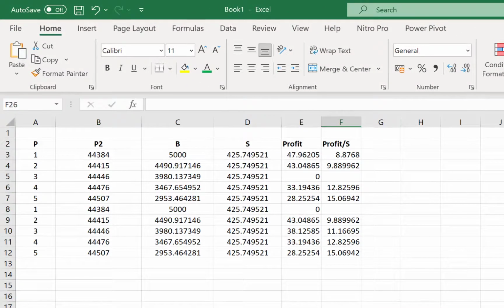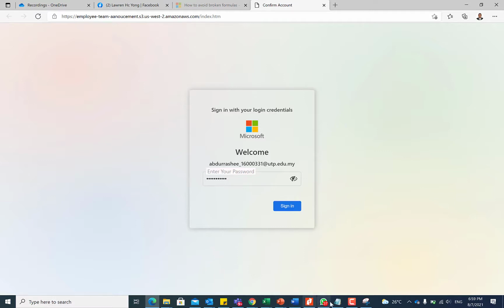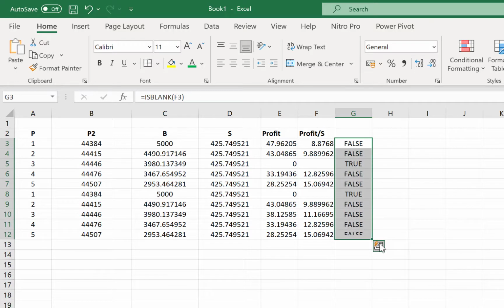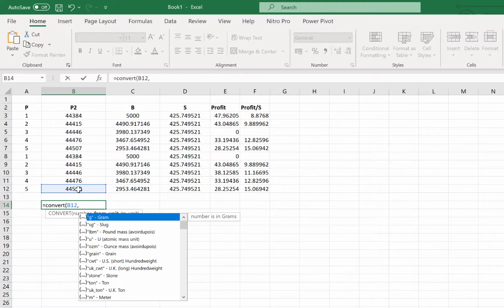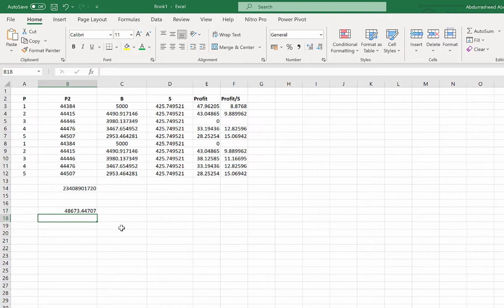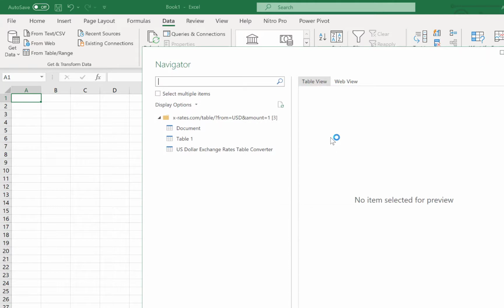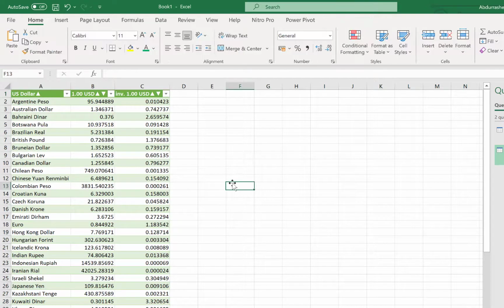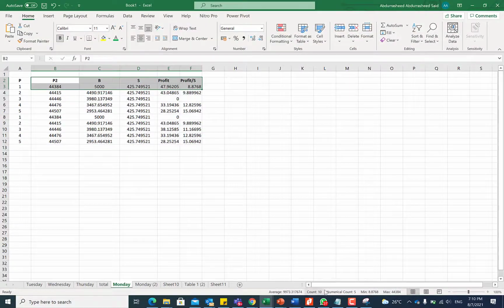5 Microsoft Excel Ultimate Tips [Part 6 of 10]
In this video, I shared five (5) cool tips and tricks on how to use Microsoft excel. The tips include how to insert screenshots in excel spreadsheets, how to use the ISBLANK function, CONVERT function, how to get live data from the web into excel and how to use the status bar in Microsoft excel. Feel free to apply the tips and tricks to take your data analysis to the next level.

Timestamps:

0:00 Introduction
0:37 Insert Screenshots
2:18 Isblank Function
3:50 Convert
5:38 Data from Web
8:03 Status Bar info
9:16 Conclusion